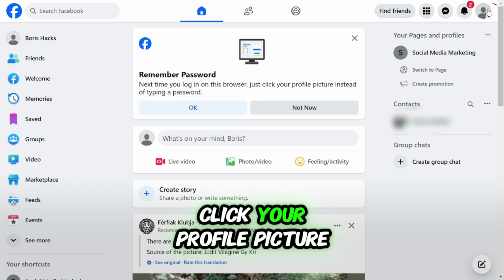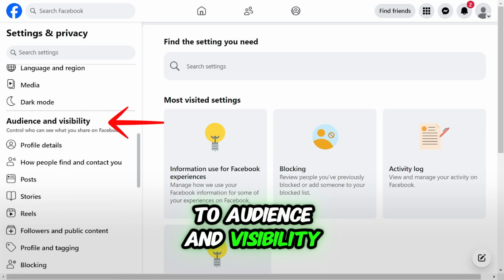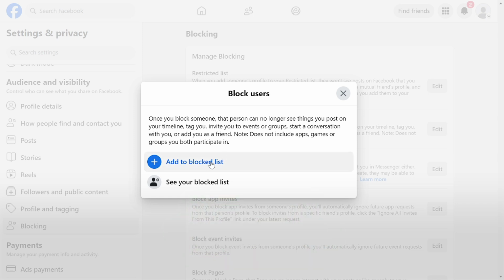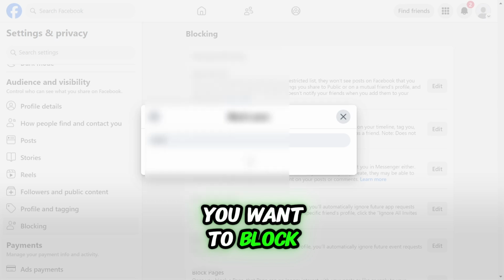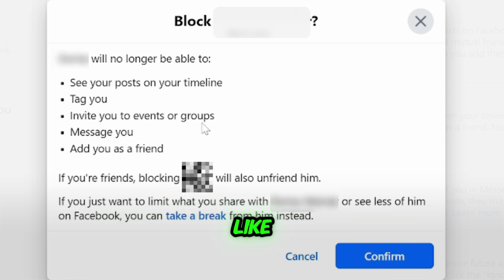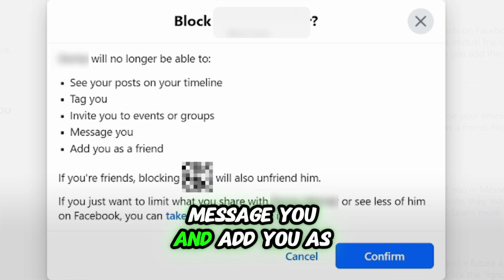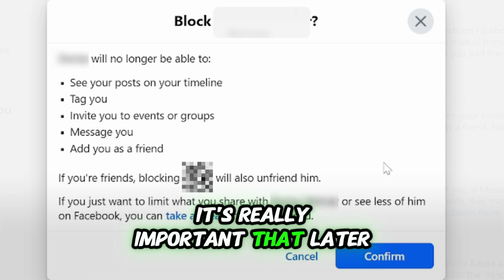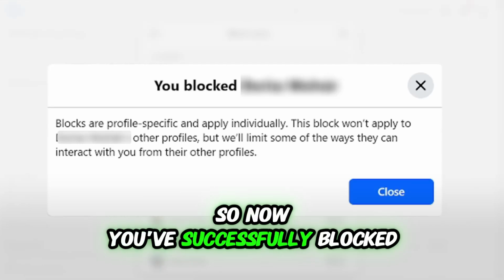How To Block Someone On Facebook (In 2024)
Learn how to block someone on facebook in 2024.